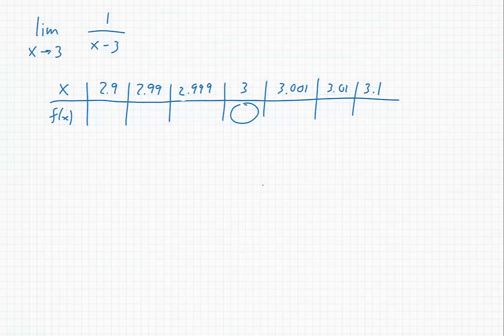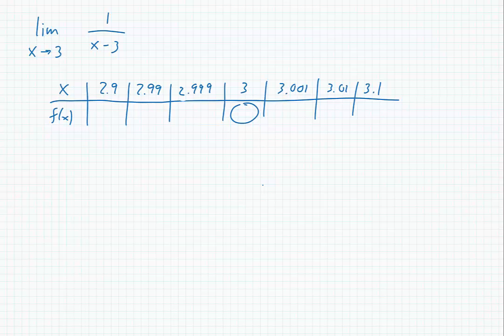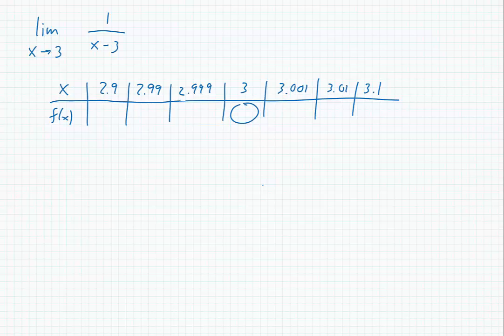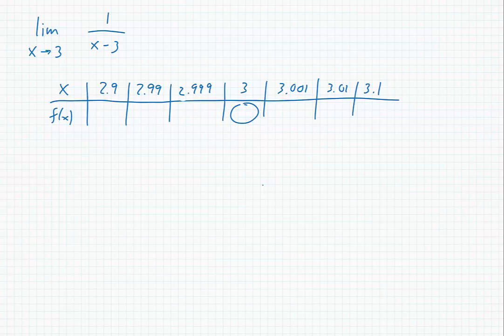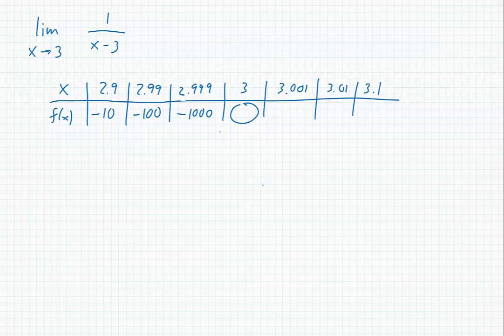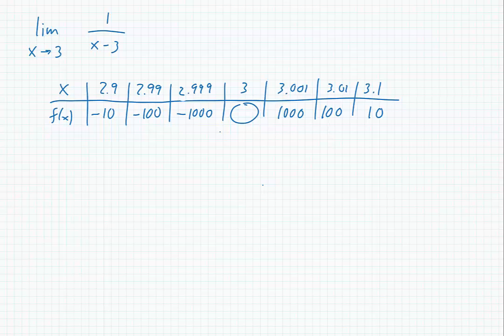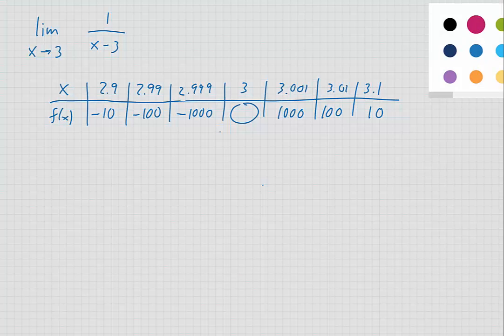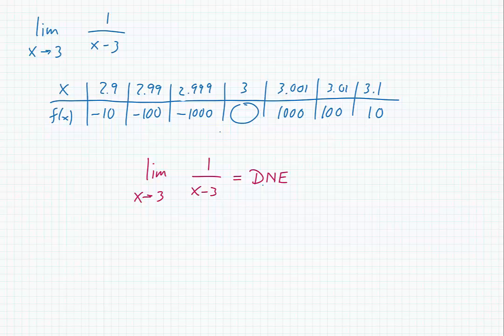Evaluating Limits Numerically 2